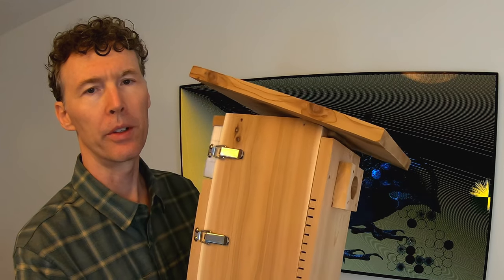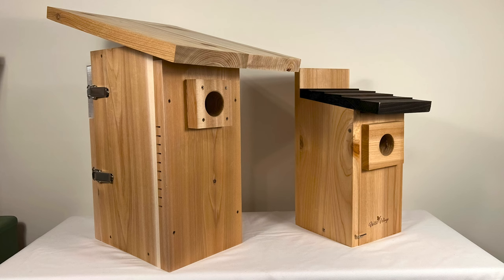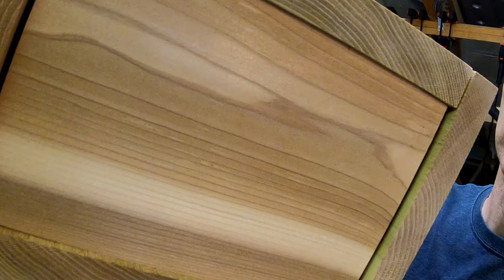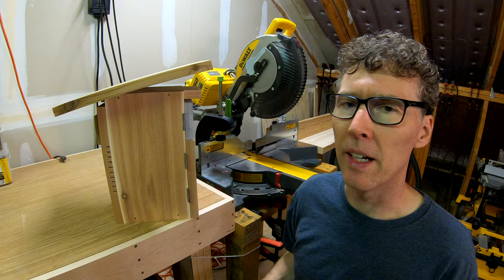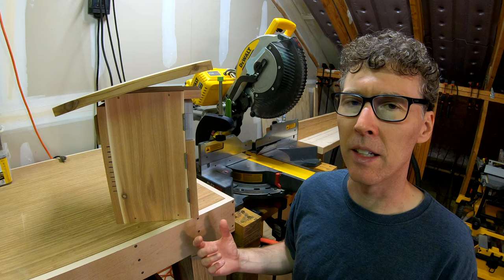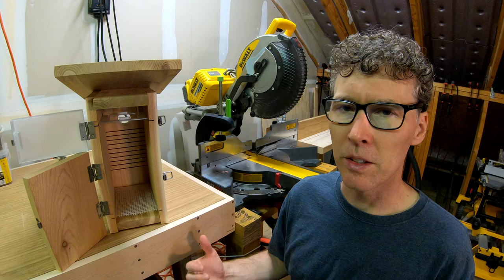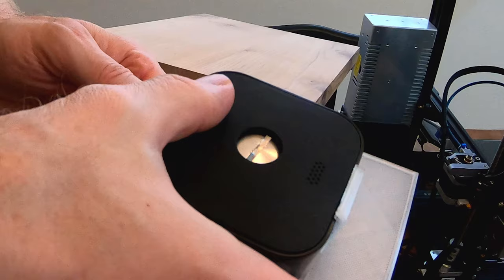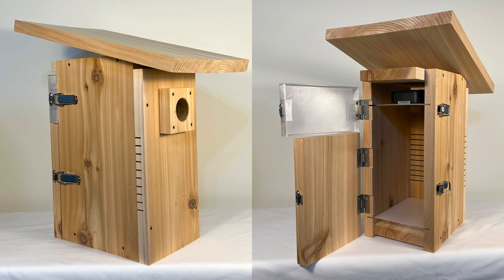The Ultimate Bluebird-watching experience: a Cedar Birdhouse with a Wireless Camera Inside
What You Win:
   Cedar Bluebird Birdhouse with Wireless Camera

How to Enter:
   Submit form with your email. (Link removed since contest is over)

Official Rules:
- This Giveaway OPENS at [10 AM EST on November 24, 2022]
- The winner will be chosen randomly from the submitted entries at 9 AM EST on December 19, 2022 and the winner will be announced in the pinned comment of this video.

- Any information collected from this Giveaway will be used solely for delivering the prize to the winner and announcing future giveaways. You can opt out of future announcements.
- This Giveaway complies with the Youtube Community Guidelines and entries that do not comply will be disqualified.
- By participating in this Giveaway you release YouTube from any liability directly related to this Giveaway.